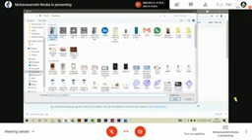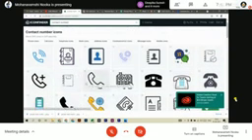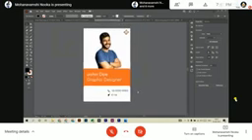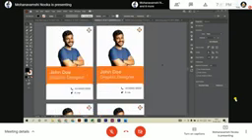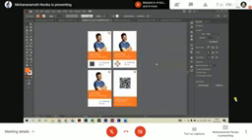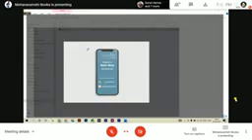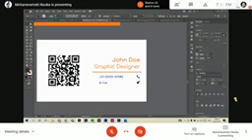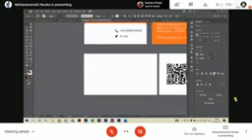How to Create a ICard & Visiting Card Using PHOTOSHOP